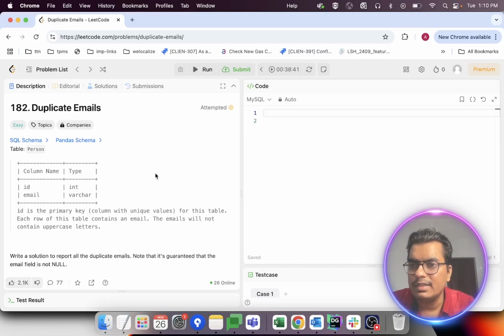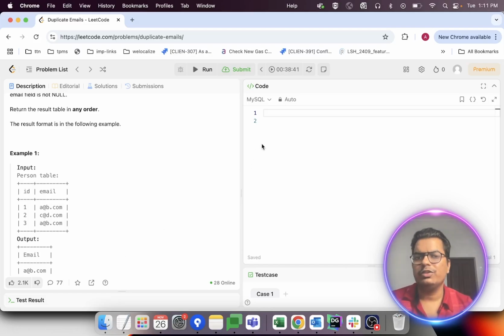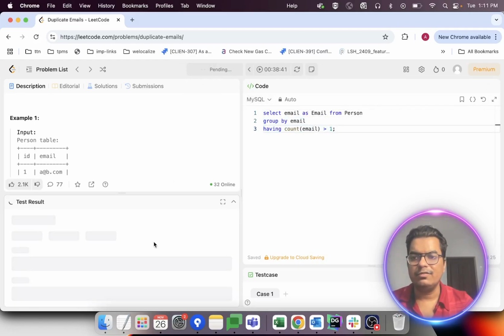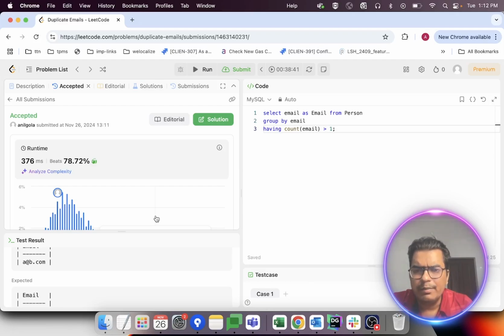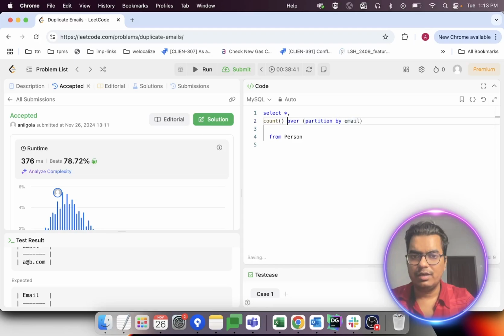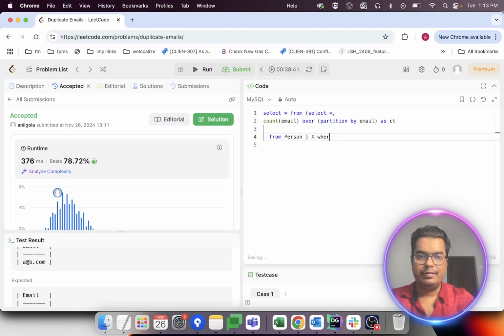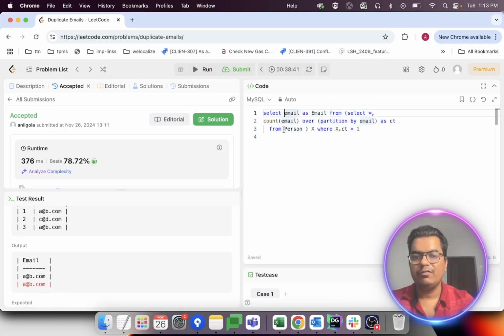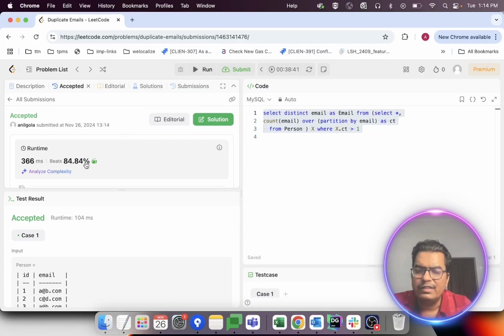#17 LeetCode 182: Duplicate Emails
We need to identify duplicate emails. The first approach involves grouping the emails and then using the HAVING clause to filter duplicates. In the second approach, we utilize the COUNT window function to achieve the same result.